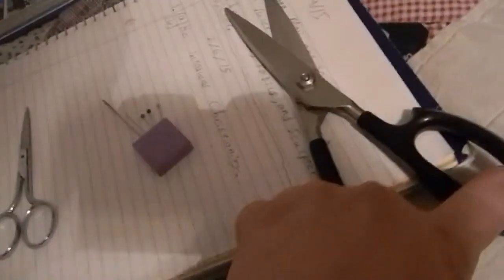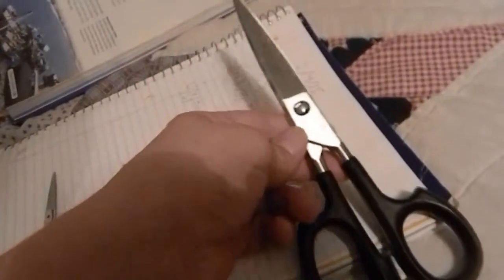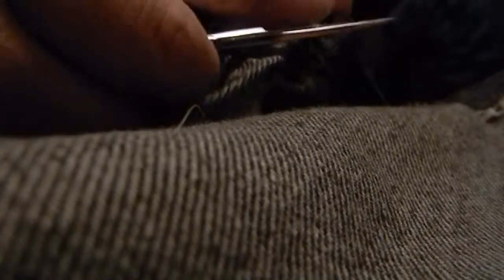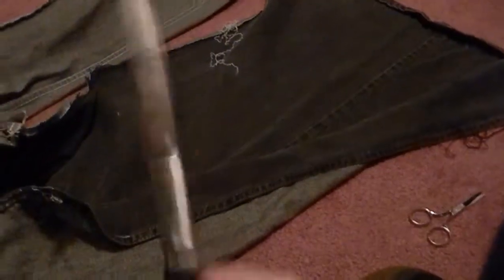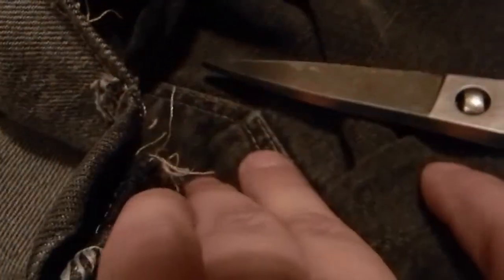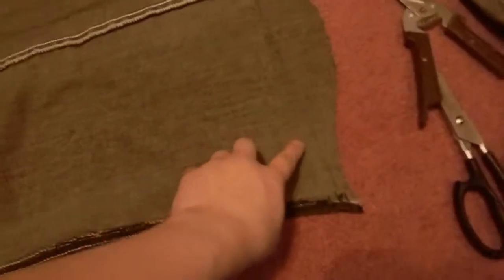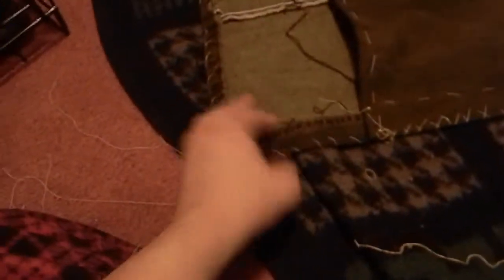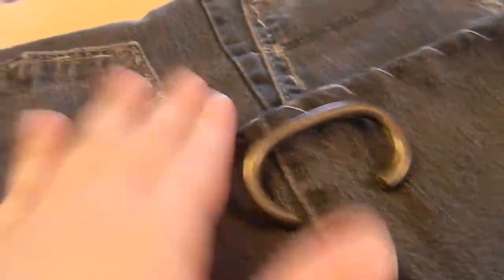how to make a haversack out of old jeans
In this video I teach you how to make a haversack out of an old pair of jeans step-by-step and in depth (wich is why it's such a long video)

here is the link to the tutorial of the guy who made the haversack out of a sheet of cotton canvas-